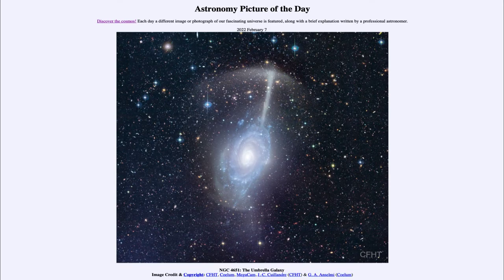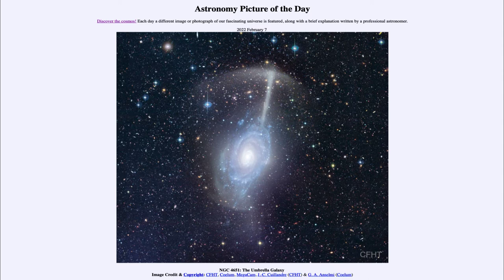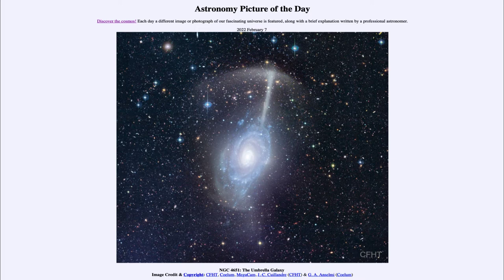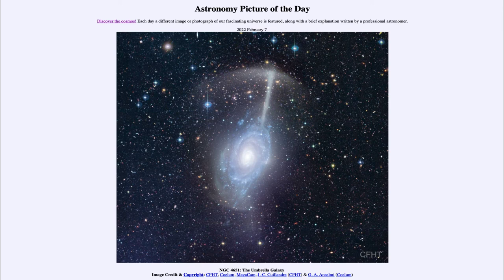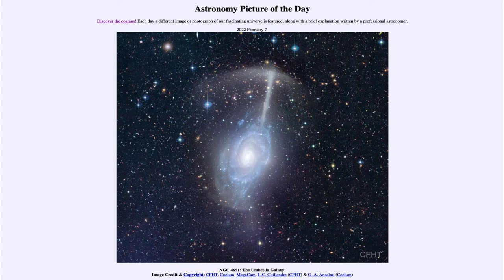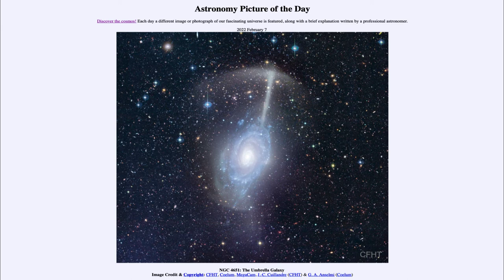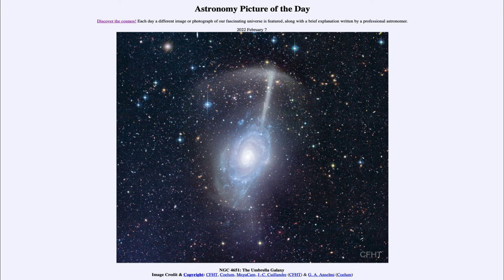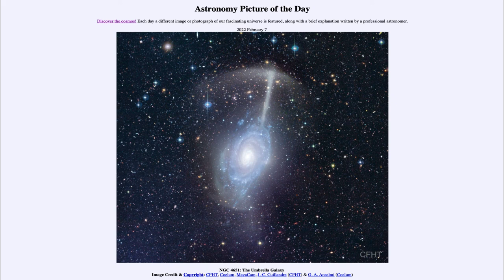2022 February 07 - NGC 4651: The Umbrella Galaxy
In today's image, we see the Umbrella Galaxy which is actually two galaxies. The smaller galaxy is being disrupted by the larger one and torn apart. Eventually it will merge with the larger galaxy.